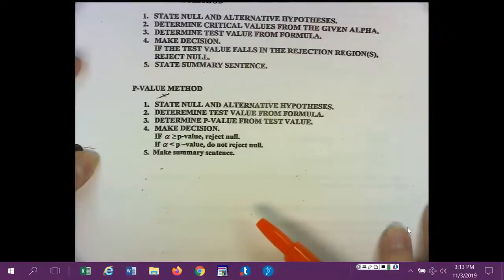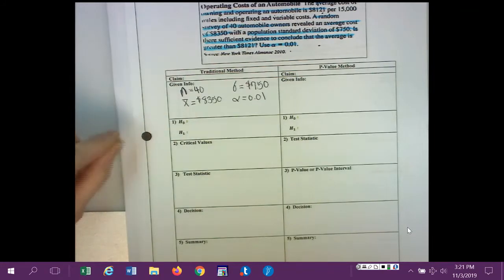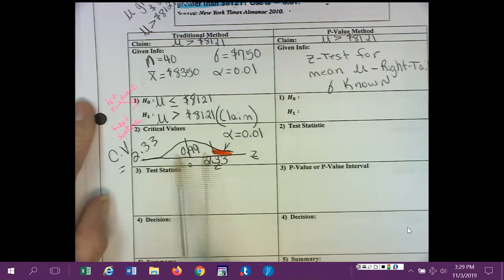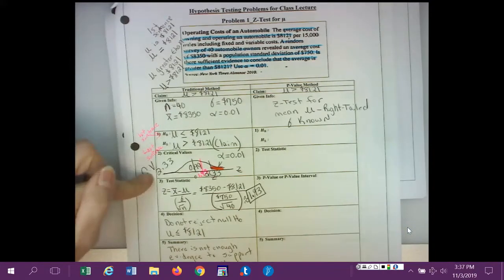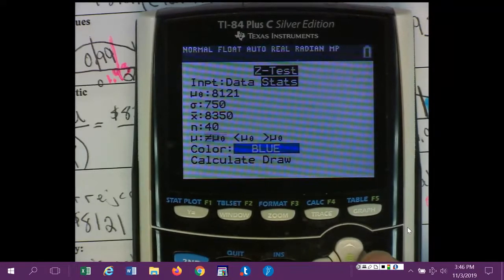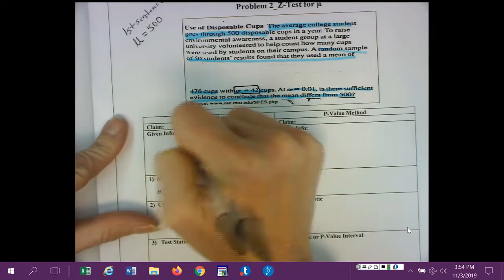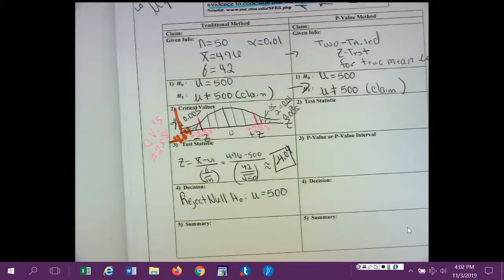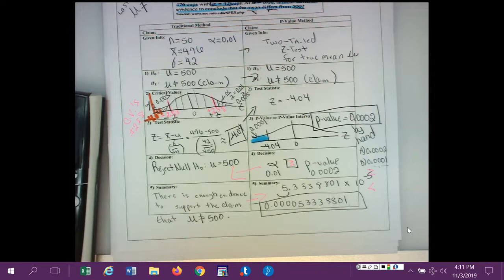Z-Testing for the True Population Mean